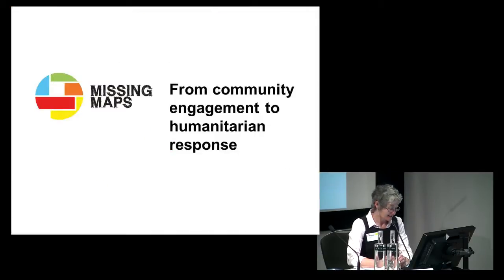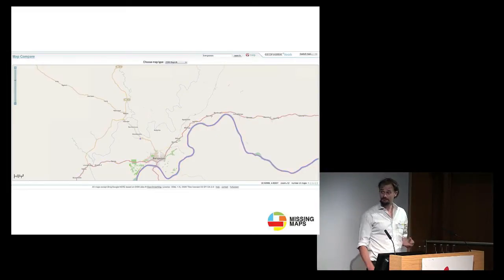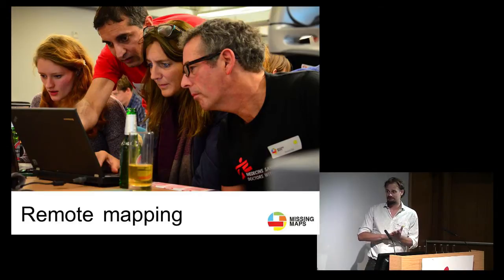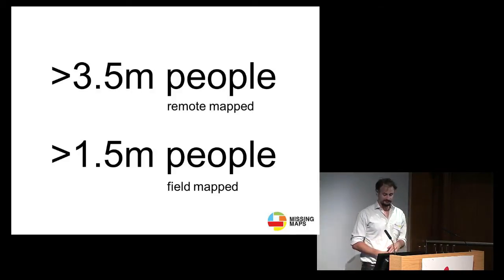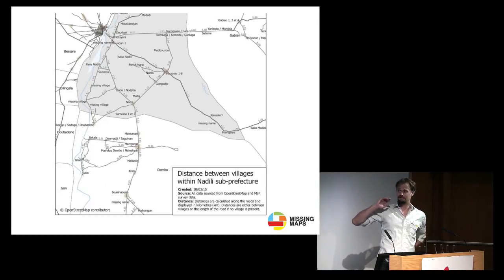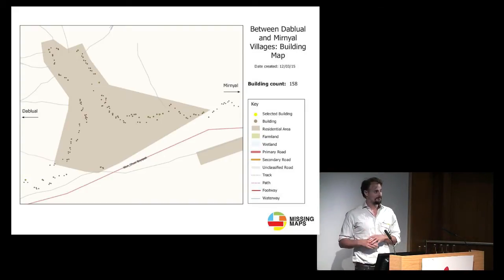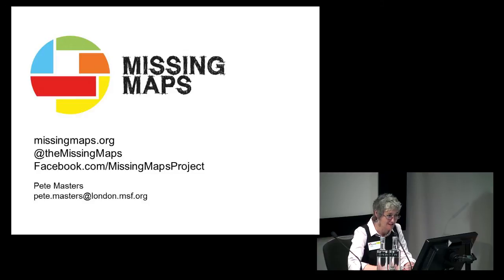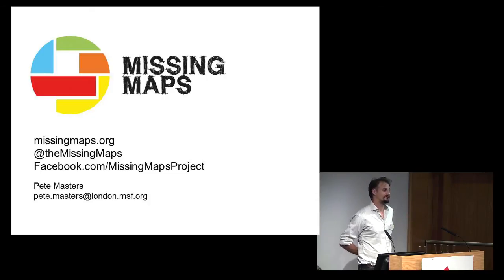The Missing Maps project: from community engagement to humanitarian response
Pete Masters, MSF, presents on the Missing Maps project and how engaging humanitarian and tech volunteer communities in the project can provide NGOs with much needed mapping data; for epidemiology, disaster risk preparedness and intelligent resource allocation and decision making. Remote volunteers trace satellite images onto OpenStreetMap, local community volunteers add details (street names, medical centres, administrative divisions etc.), and humanitarian organisations use mapped information to plan disaster response activities. This approach capitalises on the goodwill of a previously untapped pool of humanitarian volunteers and provides a collaborative, scalable and ethical approach to mapping.

This video is part of an F1000Research channel that includes posters, slides and videos from the MSF Scientific Day meetings in the UK and India.